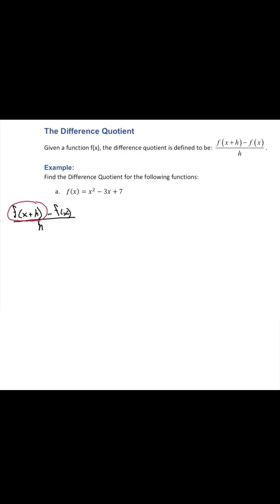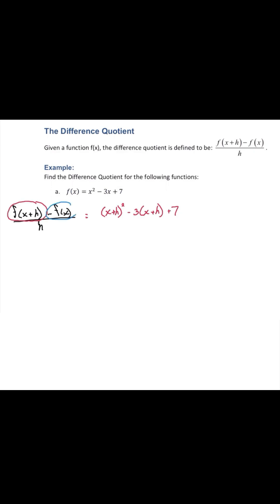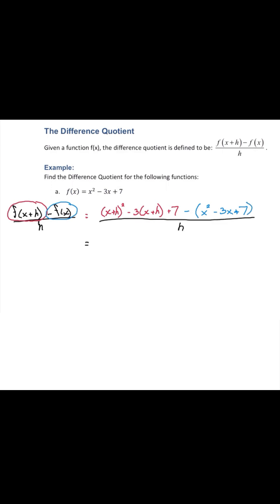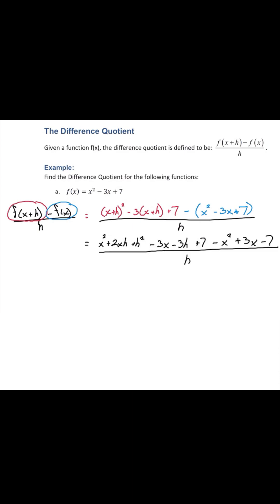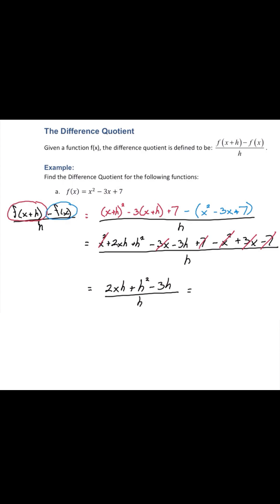Mini Lesson: Difference Quotient